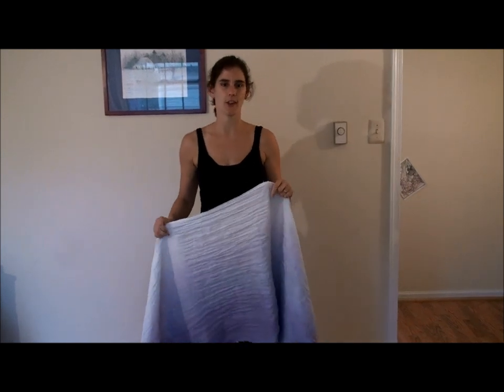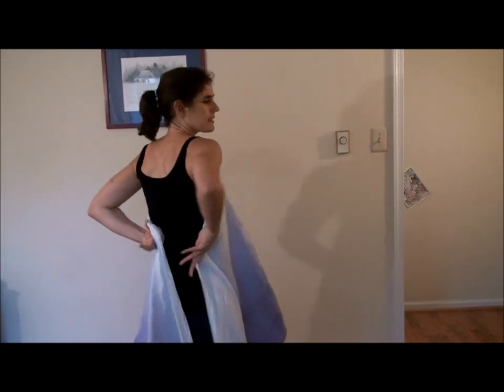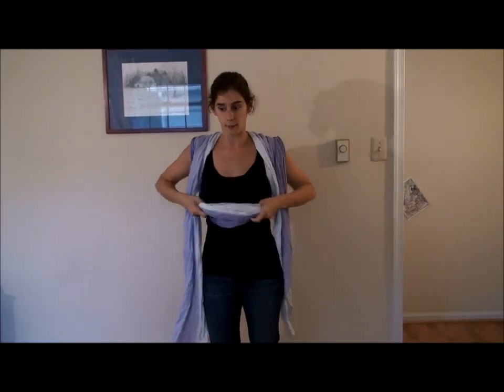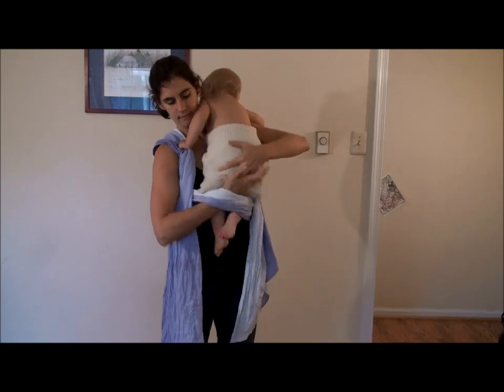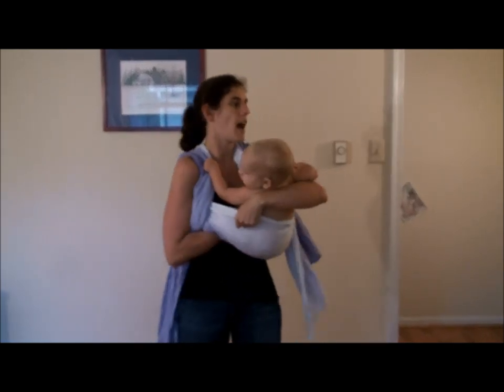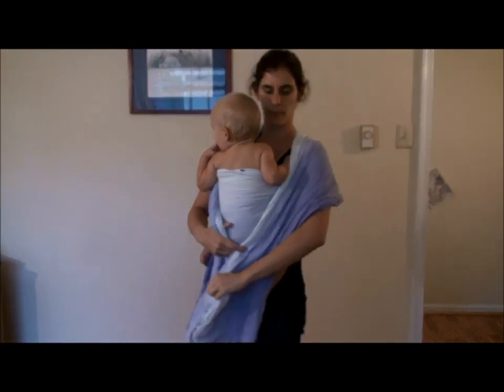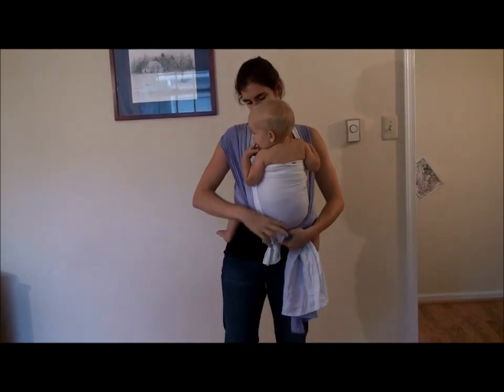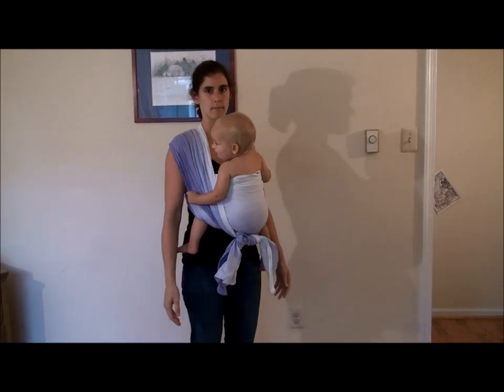Front Wrap Cross Carry Tied Under Bum (FWCC TUB)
Front Wrap Cross Carry Tied Under Bum (FWCC TUB):  This is a quick short version of FWCC that can be done with a size 3 or 4 wrap.

If you're just getting started with wrapping, it can really help to find some in person help!

For info on my wrapping classes or private classes for groups of friends, and babywearing house calls, I'm based in Southern Maryland but willing to travel.